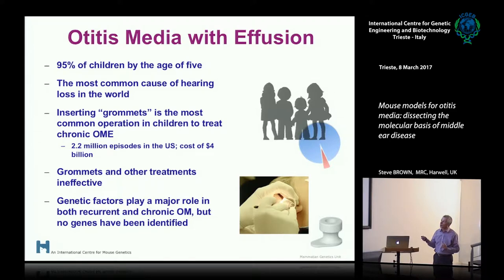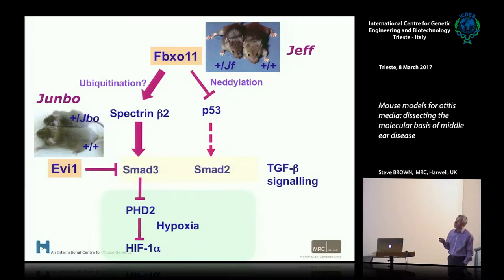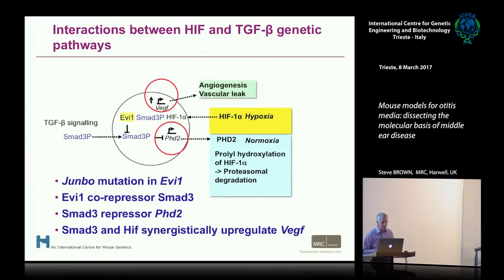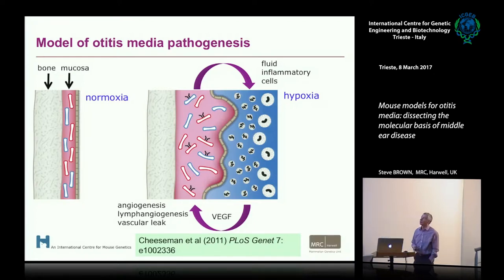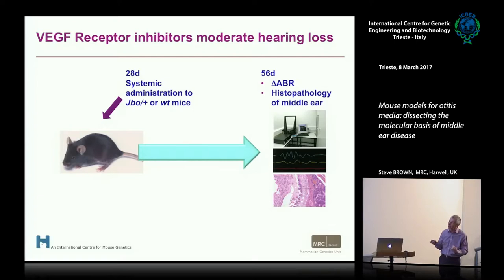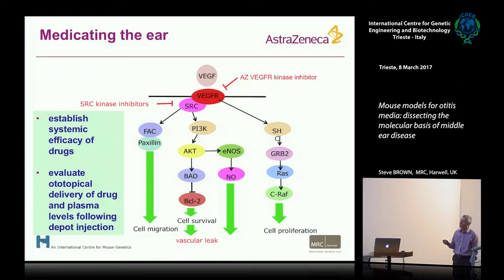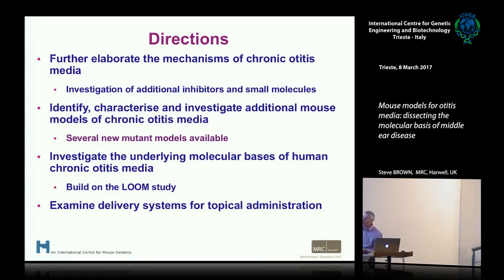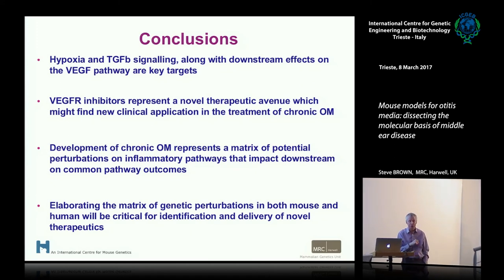S. Brown - Mouse models for otitis media: dissecting the molecular basis of middle ear disease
Steve Brown, MRC, Harwell, UK speaks on "Mouse models for otitis media: dissecting the molecular basis of middle ear disease". This movie has been recorded at ICGEB Trieste.